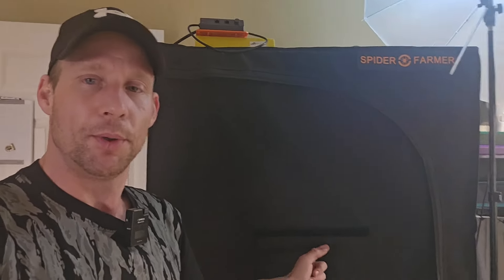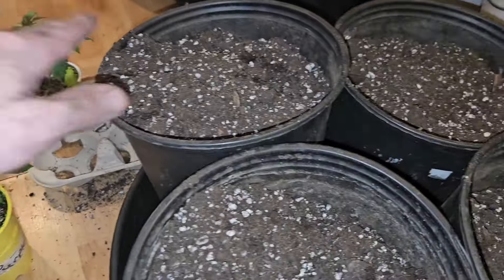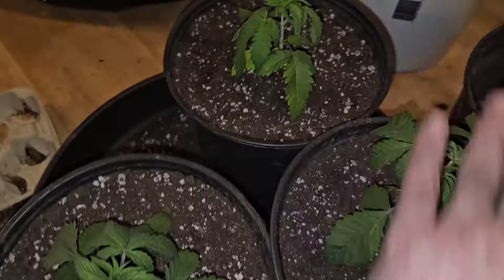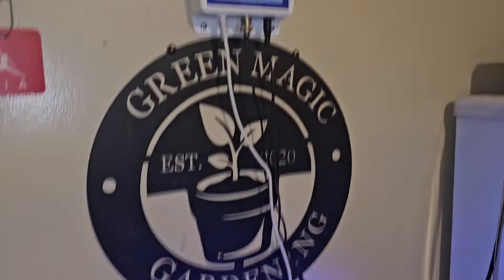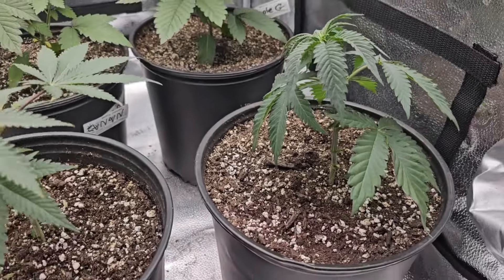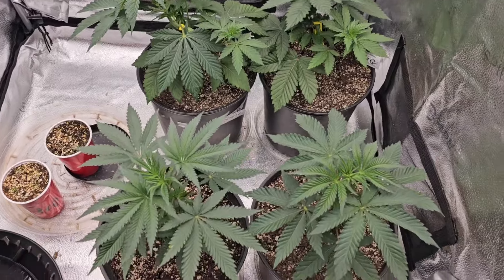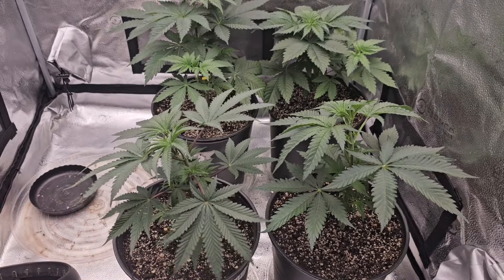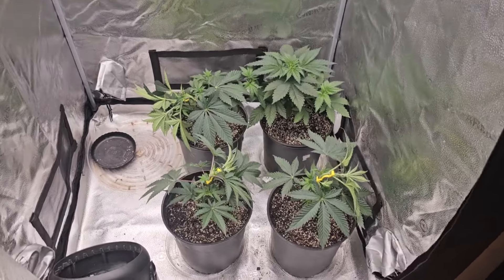Seed to Harvest Guide to Growing For Beginners, 4 Photos in a Spiderfarmer 3x3 Tent & SE-5000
To save 8% with spider farmer use code GREENMAGIC

HERES THE LINKS TO SPIDER FARMER!